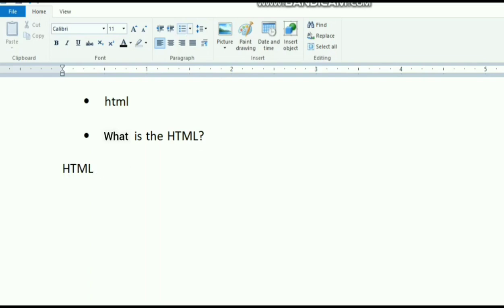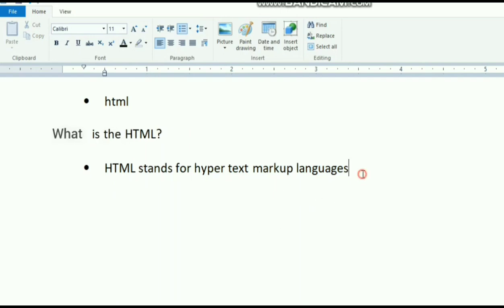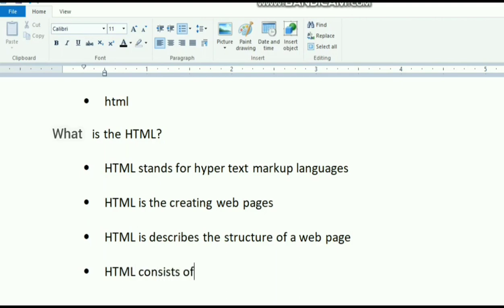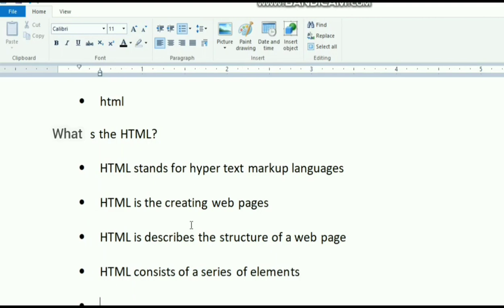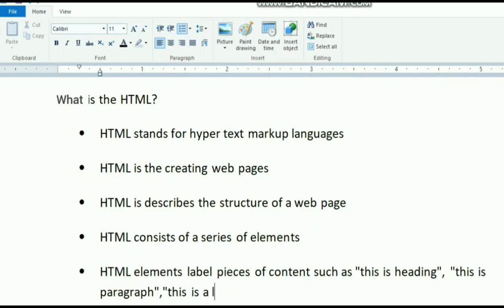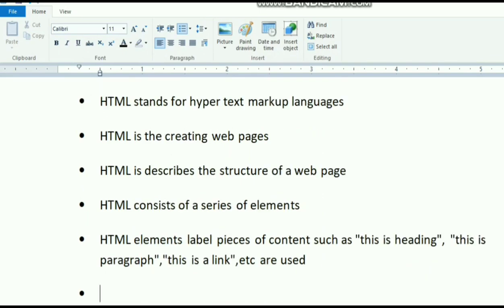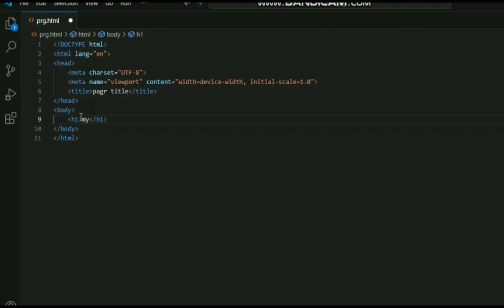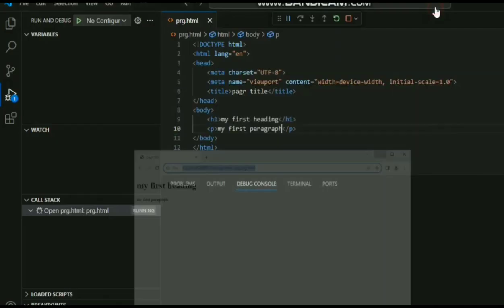Introduction of HTML| beginners | CLASS-1 | CODER|2024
HTML introduction for beginners also with simple code.
please go through and do task it.

My channel: @Sivicoder